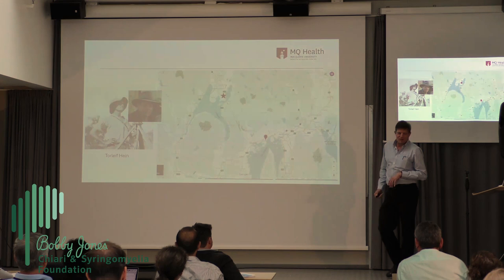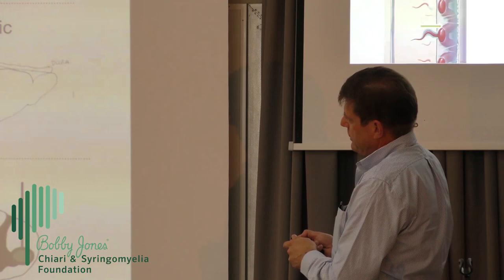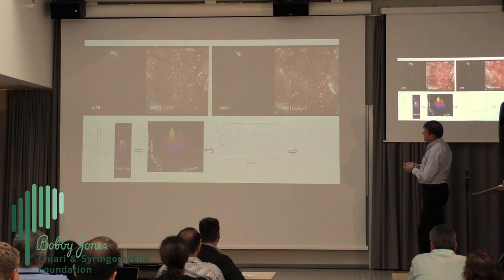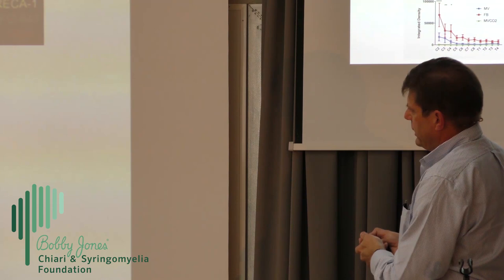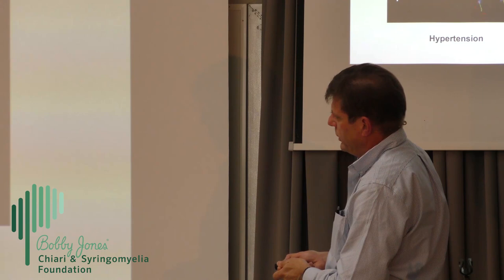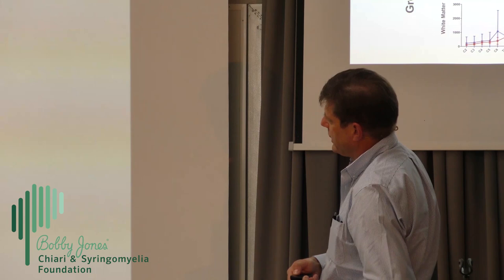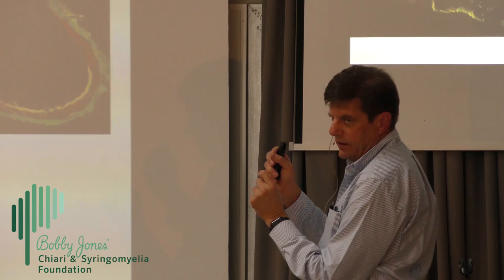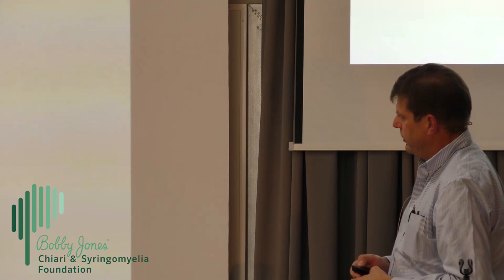2019 Hydrodynamics: "Physiological Drivers of CSF Flow" - Marcus Stoodley, MD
Over the past several years, much has been learned about the importance of pressure and cardiovascular effects on cerebrospinal fluid (CSF) flow.  Very little, however, is known about exactly how CSF flows in and out of the spaces in-between the brain and spinal cord.

The important "spaces" to know are the subarachnoid and interstitial spaces. The subarachnoid space (SAS) is the small space between the squishier parts of the brain (pia mater) and the harder outer "covering" (dura mater). The interstitial spaces along the spinal cord are similarly an "in-between" space that instead run along the spinal cord. In both cases, CSF flows through these spaces as part of important biological processes. When problems with this flow occur, disease and disorders like hydrocephalus or syringomyelia can follow.

Dr. Marcus Stoodley describes his work studying the effects of breathing, slow and fast heart rate and hyper/hypotension on CSF flow in these spaces. The results are very interesting, appearing to show that cardiovascular pulsations have a greater influence on CSF flow in the spinal interstitial spaces and  pressure in the thoracic cavity has a greater influence on CSF flow in the subarachnoid space.

This presentation was made possible thanks to a generous grant from The Monkton Institute and was presented at the 2019 CSF Hydrodynamics Symposium held in Oslo, Norway. (2019)

To learn more about Bobby Jones CSF, visit our new